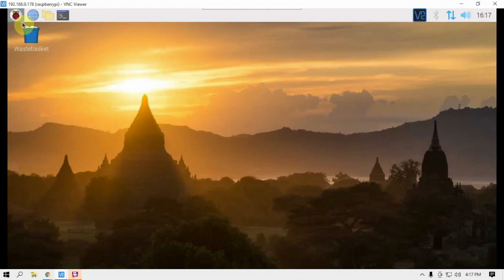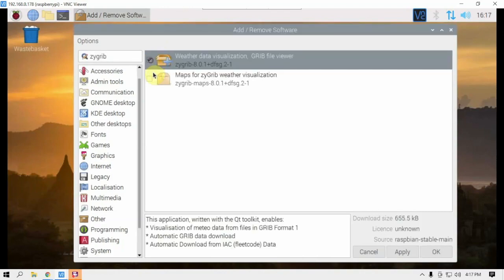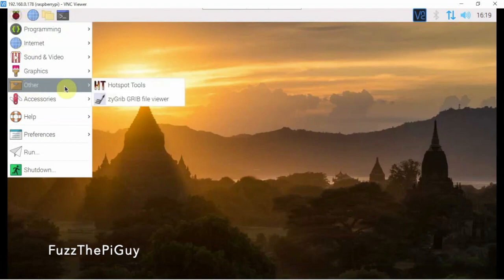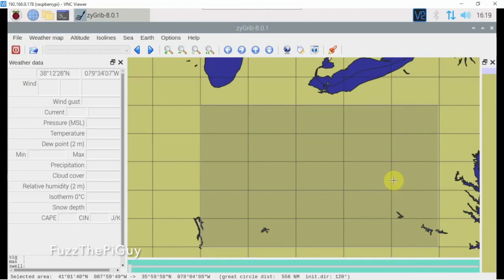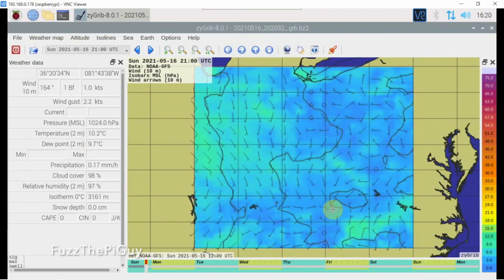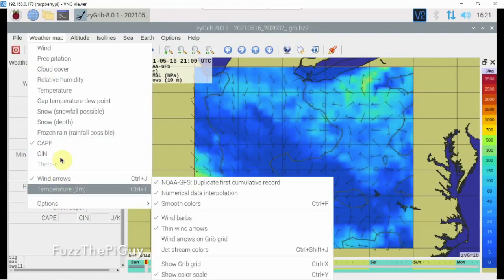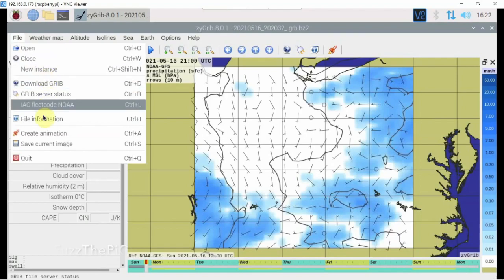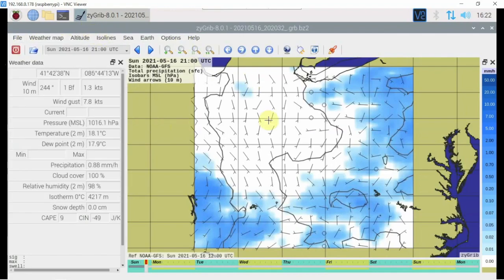Installing Zygrib (Weather Software) On A Raspberry Pi | Single Board Computer